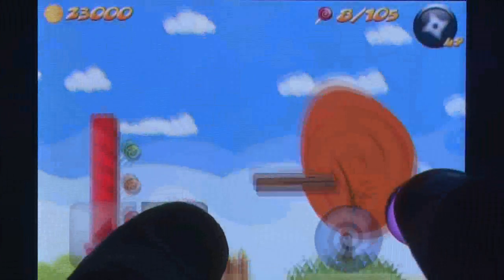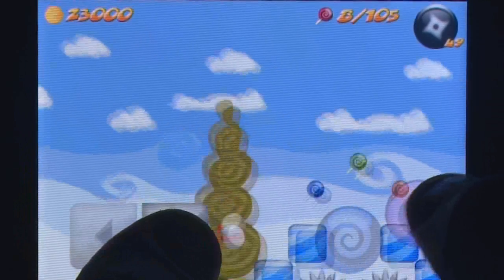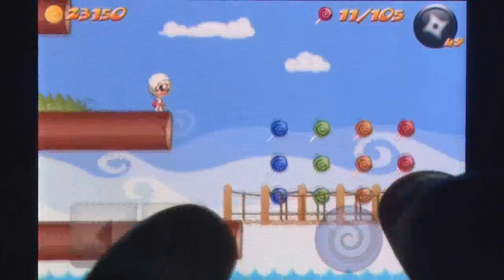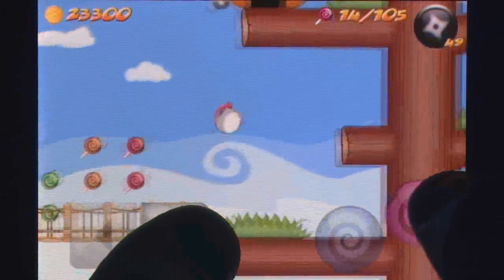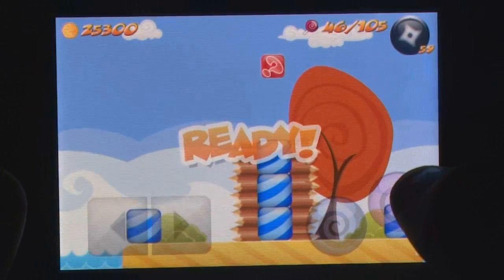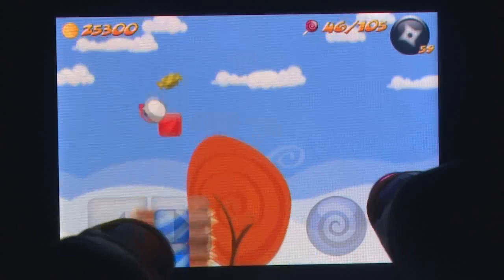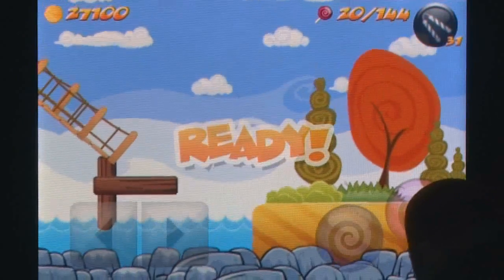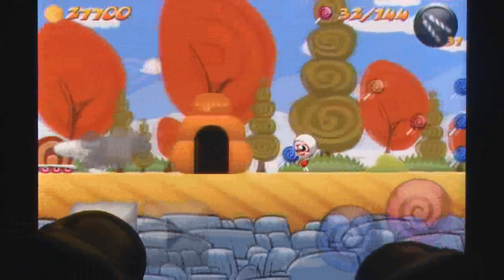Shadow Candy: SUGAR RUSH! iPhone Gameplay Video Review - AppSpy.com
Shadow Candy: SUGAR RUSH! iPhone Gameplay Video Review.